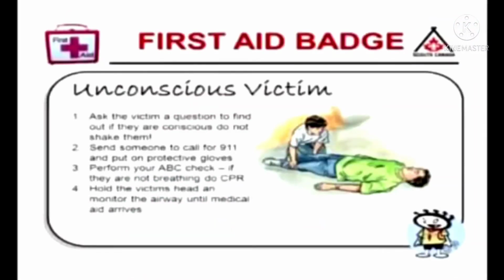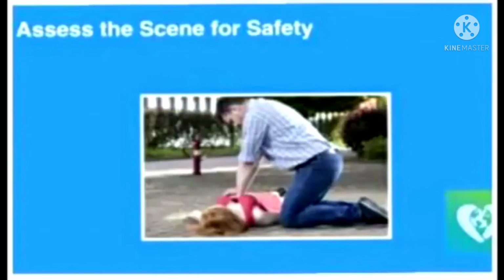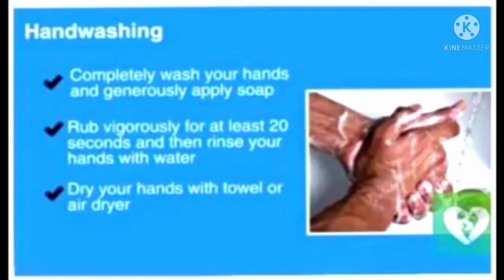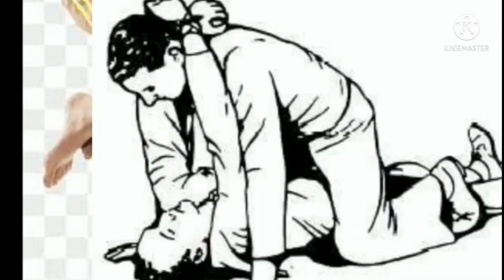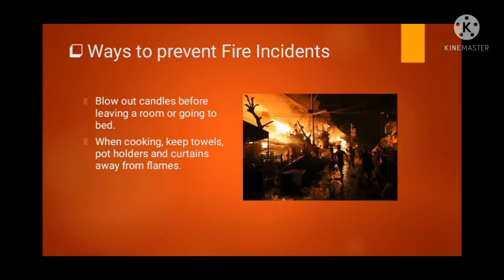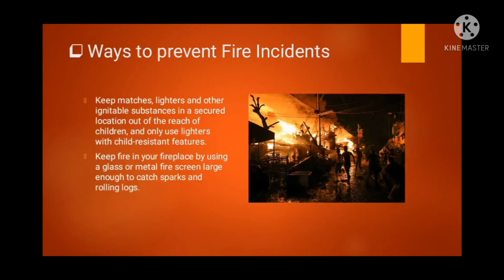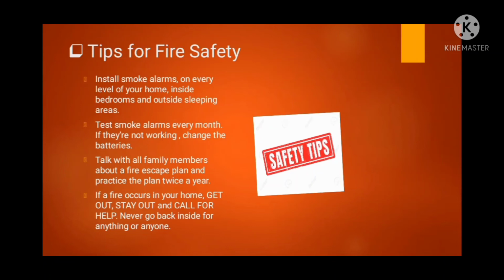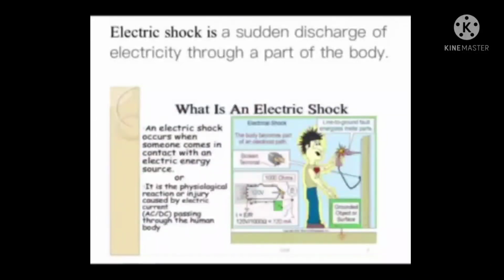cwts reporting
edited by jhave latayada